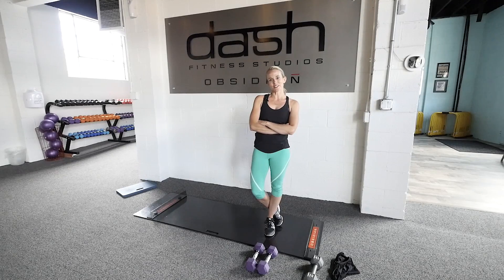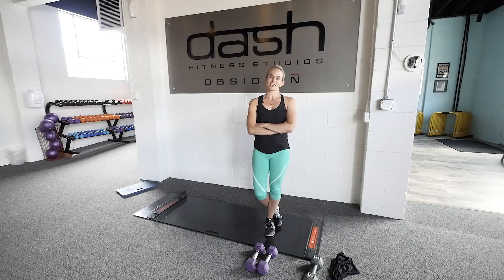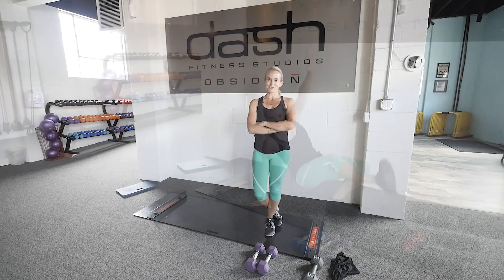Rock Your Shorts Workout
We said you would be ready to rock your shorts with this workout... Why? Because of so many variations of squats, lunges and compound exercises that will keep your heart rate up, lower body and upper body muscles firing, and huge calorie burn! The perfect summer workout! ‪#‎dashfitness‬